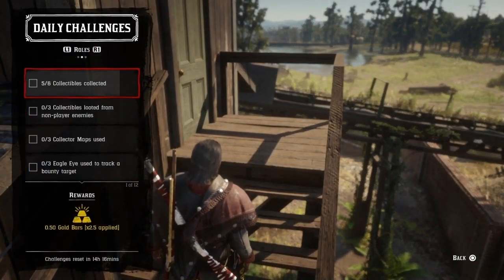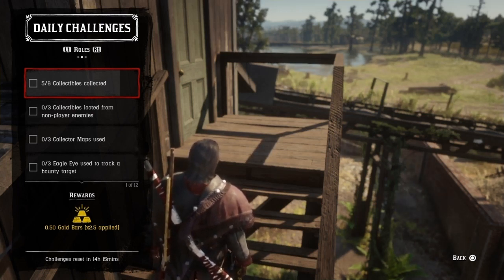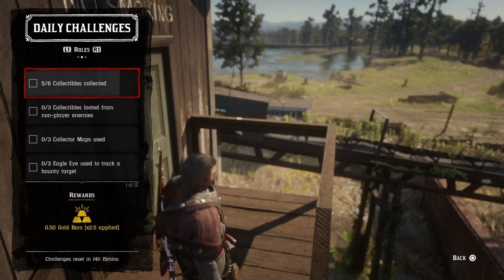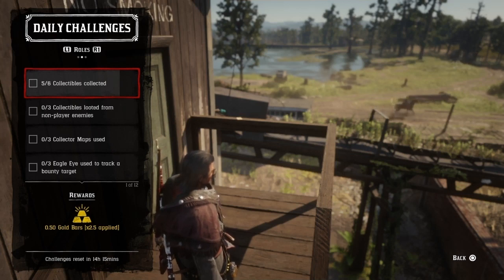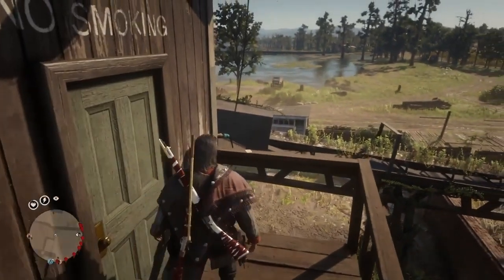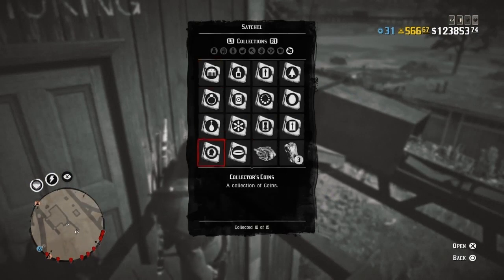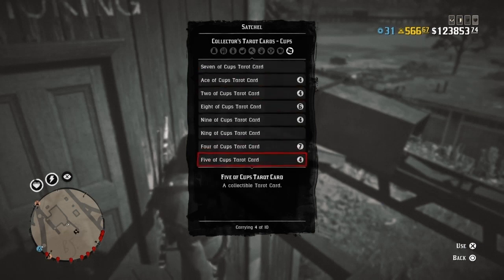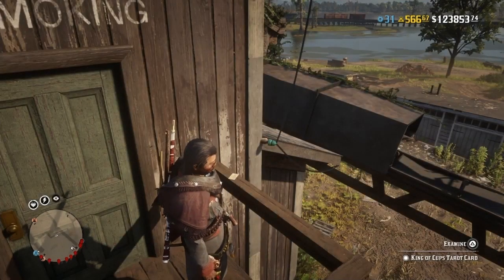INSANE GOLD MONEY XP GLITCH - RED DEAD ONLINE - RED DEAD REDEMPTION 2 ONLINE - RDR 2 ONLINE -RDR2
RDR 2 Money
RDR 2 Xp
RDR 2 Gold
RDR 2 Unlimited Gold money xp
I am in no way promoting glitches. I am showcasing a technical problem within the game*